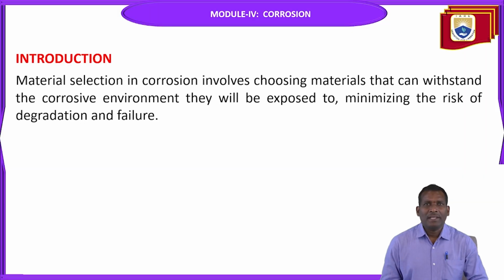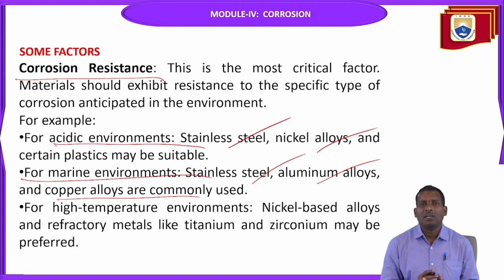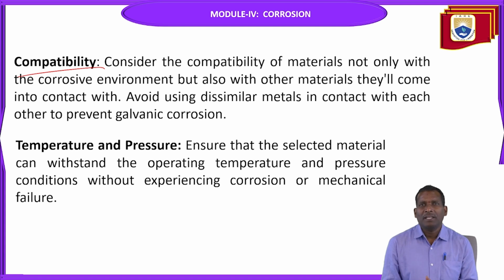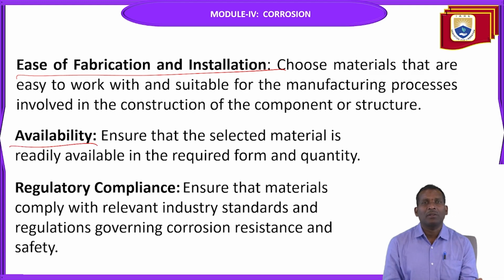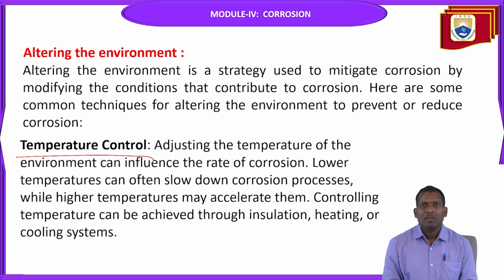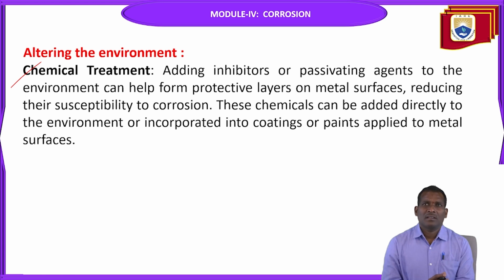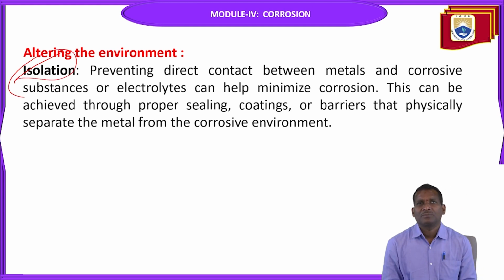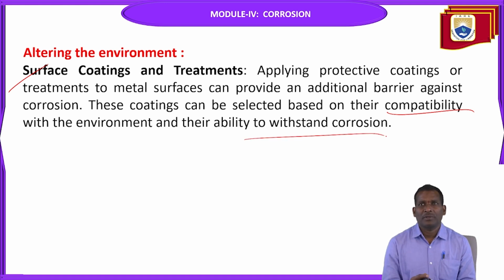Material Selection and Alteration of Environment by Dr. GVR Seshagiri Rao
Material Selection and Alteration of Environment by Dr. GVR Seshagiri Rao | IARE

Telangana, India.